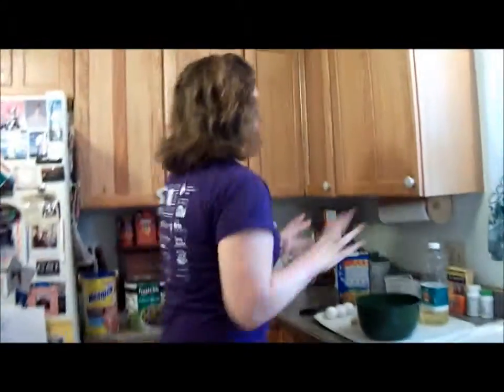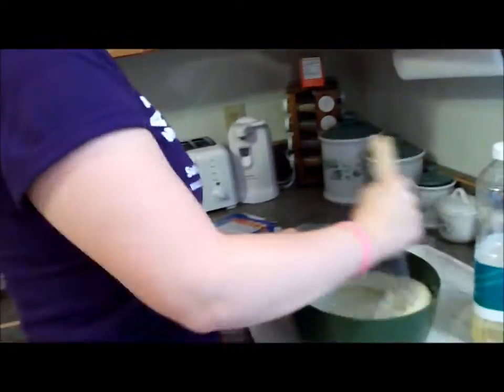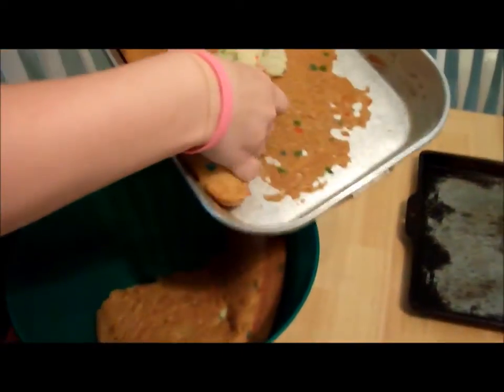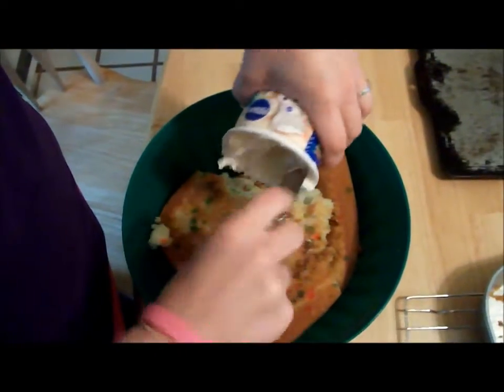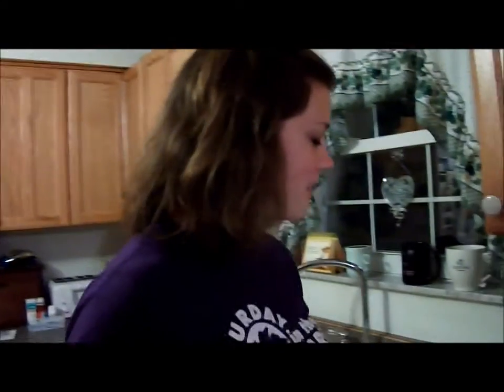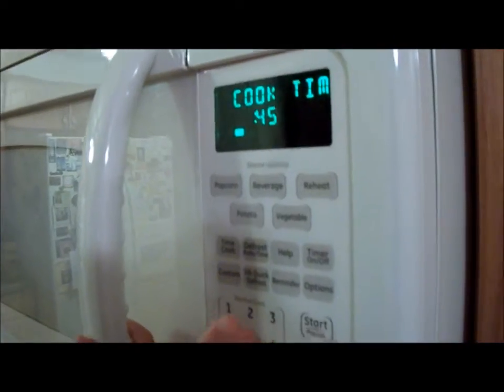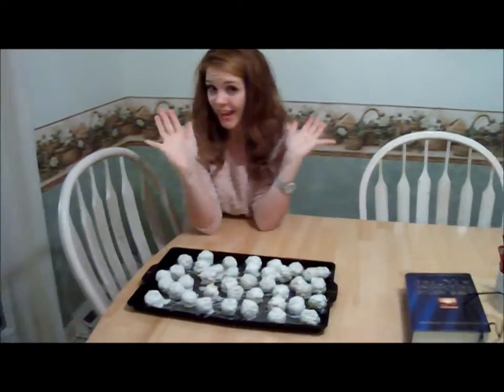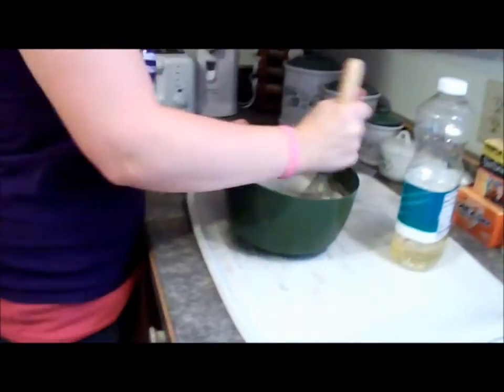How to Make Cake Pops/Bon Bons